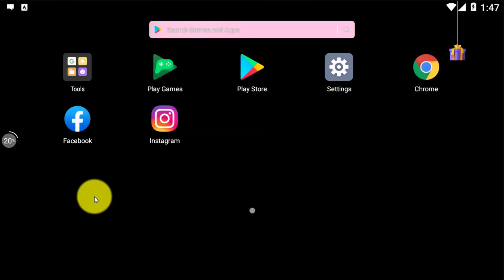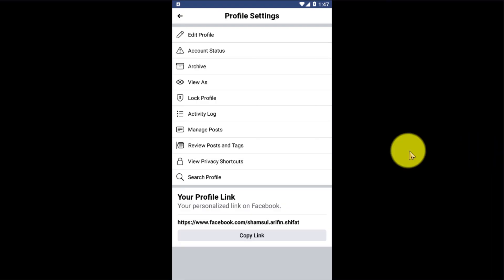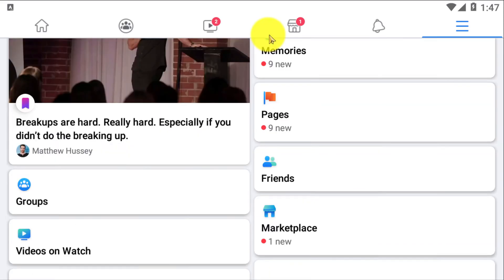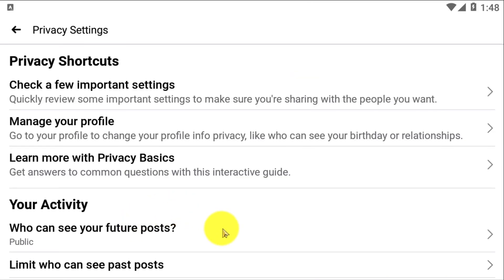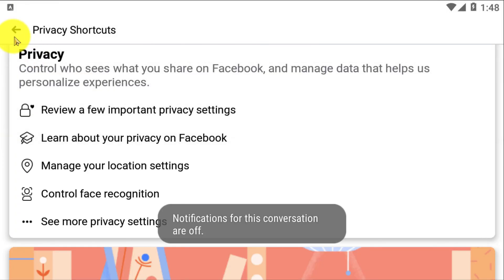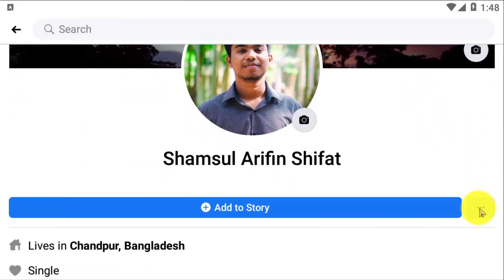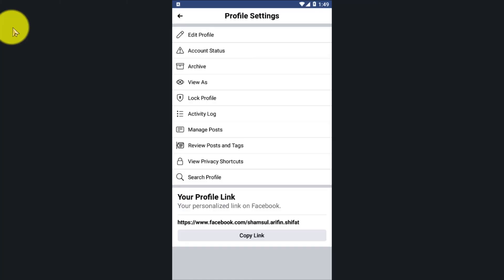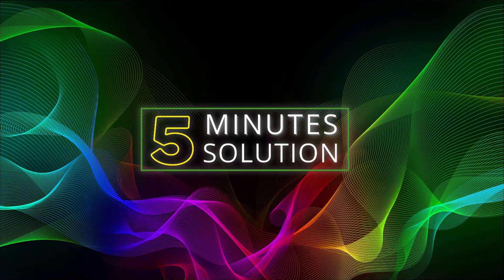How to hide friend request button on facebook 2025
Go to Account Settings » Under Privacy. Set "Who can send me friend requests" to Friends of Friends so the "Add Friend" button won't appear on people who don't have any friends from your own friends list.

0:00 Video start
0:38 Go to facebook profile for hide friend request button
1:06 Privacy setting
2:03 successfully Hide Friends request see the results
2:26 Video End